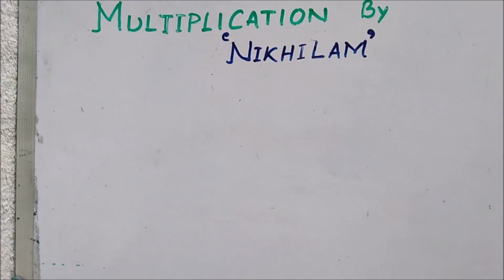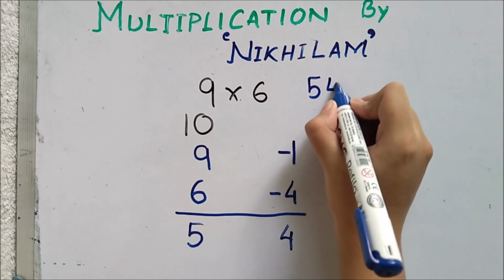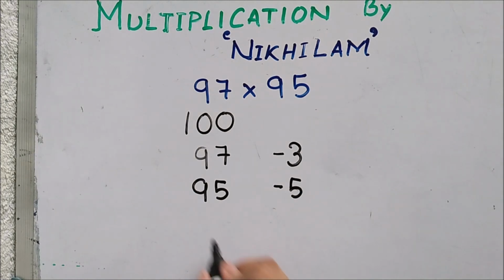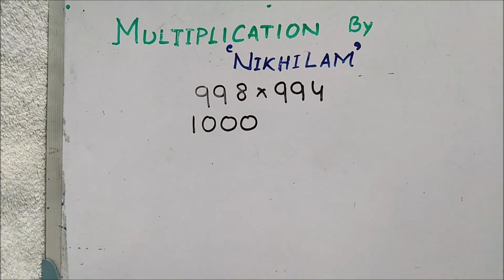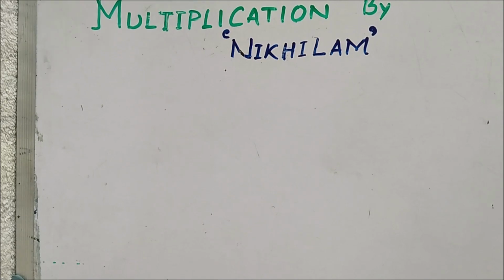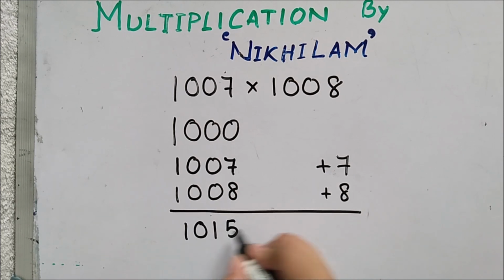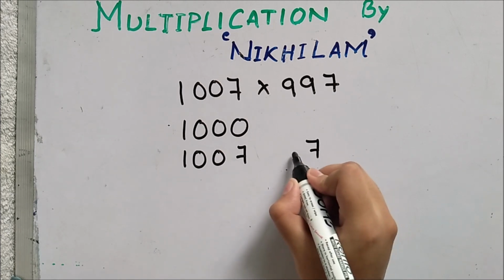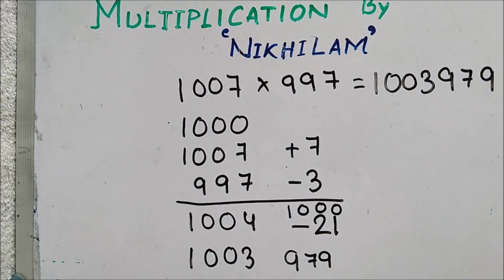Multiplication by Nikhilam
Upasana Majumder is the daughter of Dr. Debprasad Majumder